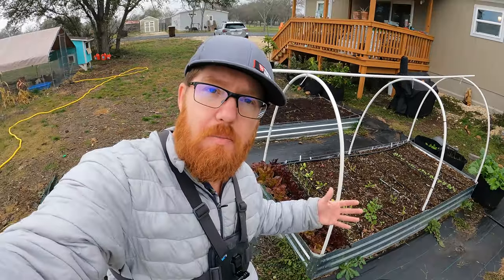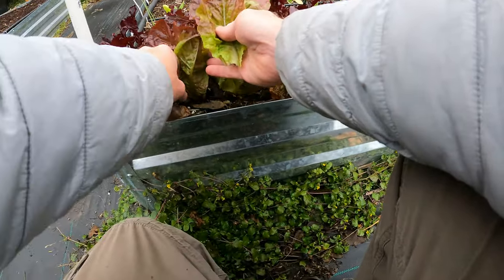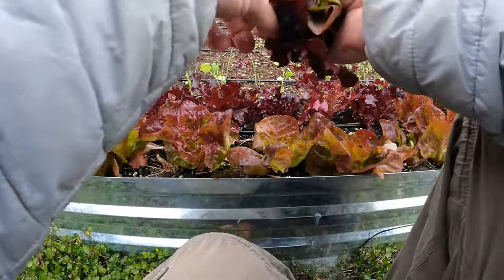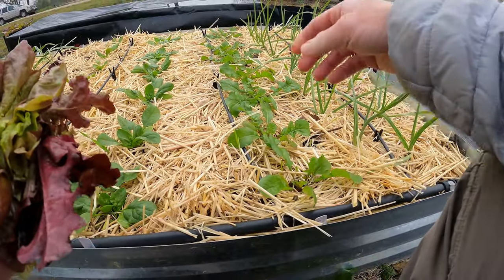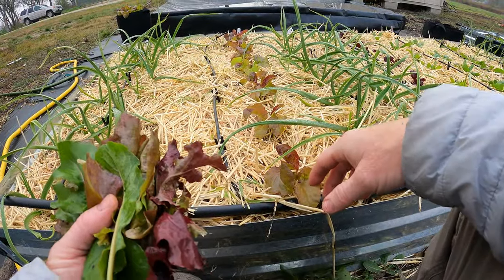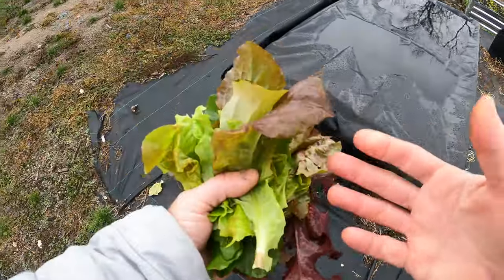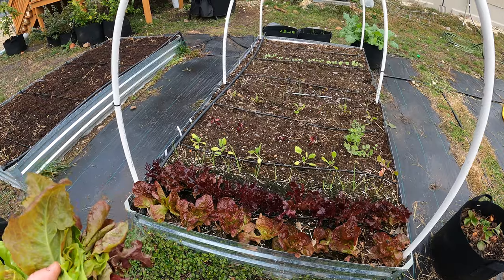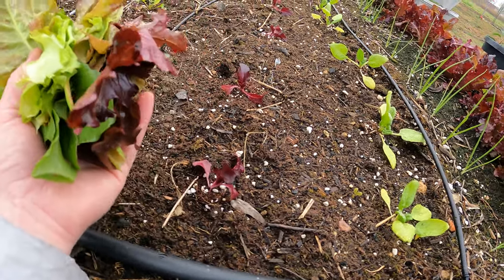Cut and Come Again Method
When I first started gardening (which wasn't a long time ago) I was confused on when I could start harvesting my leaf lettuce with the cut and come again method.  I didn't know if I should wait till they were fully mature or how much I could take at a time.  Over my short time of gardening, I have learned that it really isn't something we need to worry about too much.  Plants are resilient, especially lettuce.  And so you can take quite a bit from the plant as long as you leave just enough for them to harvest energy from the sun.  However we do need to wait till the plants are old enough so we do not damage them while they are still young and fragile.  So in this video I show my method for harvesting my leaf lettuce and what plants I harvest from, and what I wouldn't harvest from just yet.  You can watch me build my salad for the day, picking a couple leaves from each plant until I get quite a bit for a good sized salad.